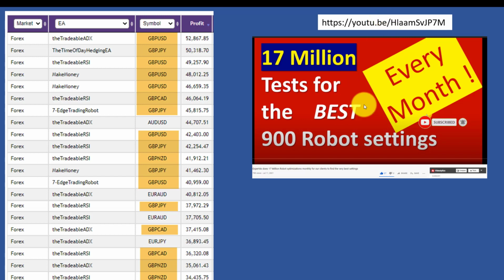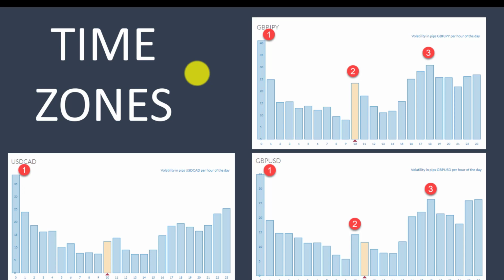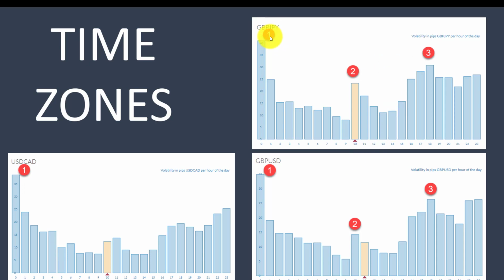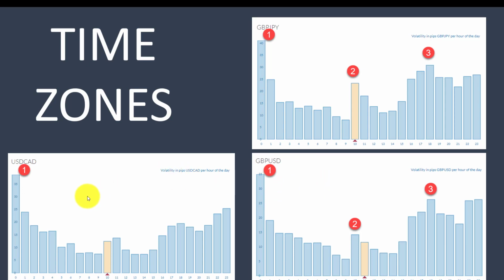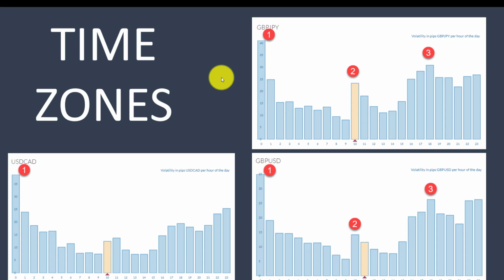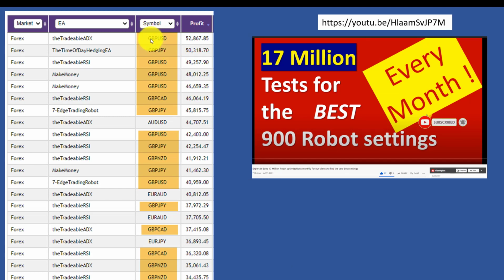What is the best Currency to trade? You will never guess which one, but we show you the evidence.